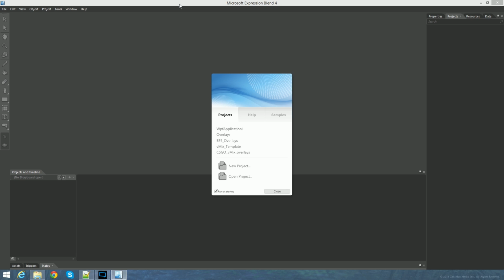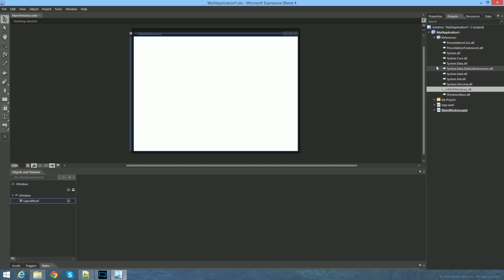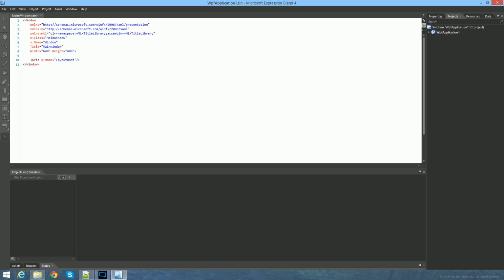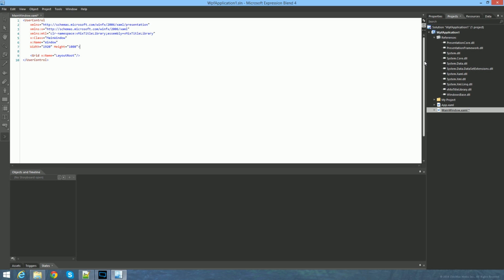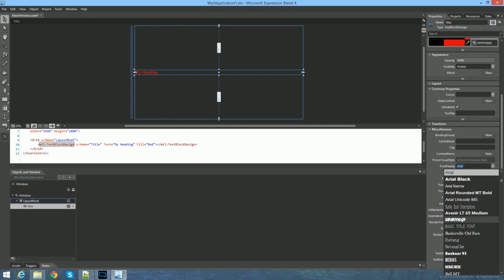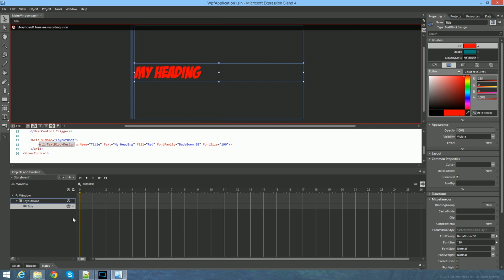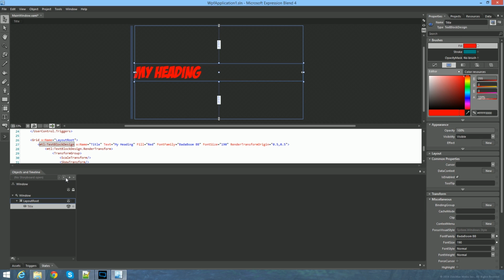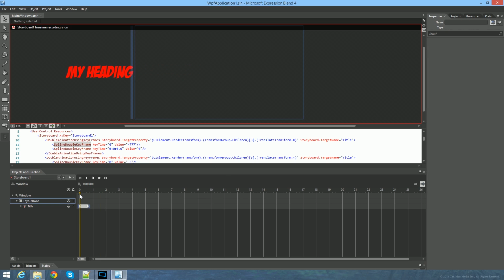VMIX - HOW TO CREATE ANIMATED OVERLAYS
Due to the lack of documentation online for vmix and overlays I decided to create a video guide based on the information I was told

I'm sorry this tutorial is so long and probably boring and probably talk more than I have to but I could never find any tutorials online how to do this so I talk through what you need to create overlays for vMix and then go on to speak about basic animation.

If you would like to know more about creating overlays such as using images and masks then let me know. If there's enough interest then I'll create one.

Programs used: Microsoft Expression Blend